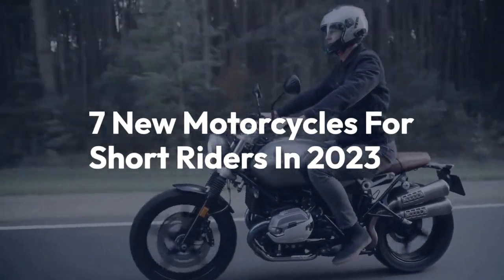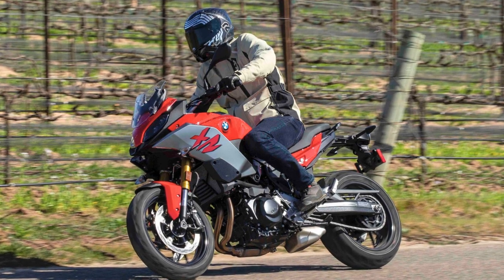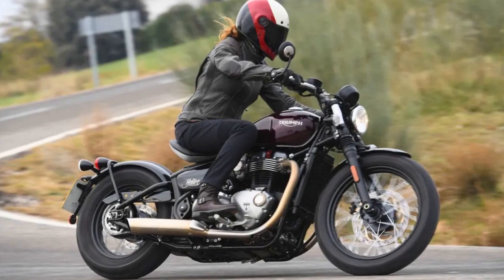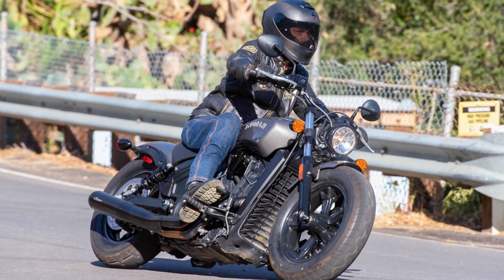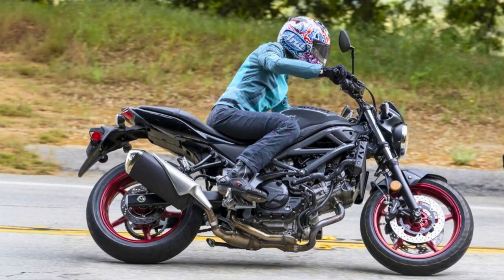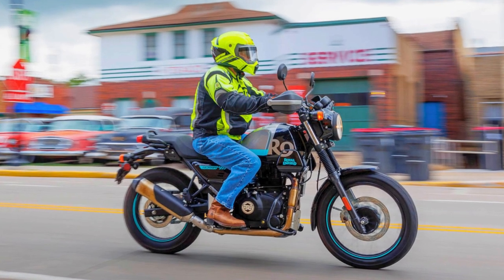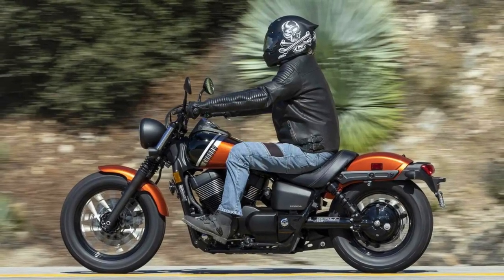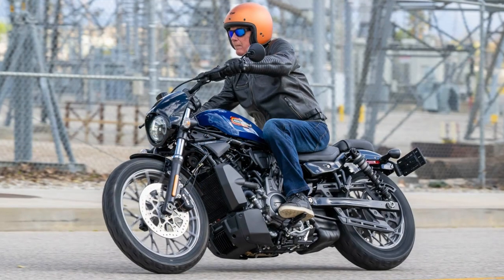7 New Motorcycles For Short Riders In 2023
Welcome back to the channel. Today we bring you the insane list of 7 New Motorcycles For Short Riders In 2023.

BMW F 900 XR
Triumph Bonneville Bobber
Indian Scout Bobber Sixty
Suzuki SV650
Royal Enfield Scram 411
Honda Shadow Phantom
Harley-Davidson Nightster